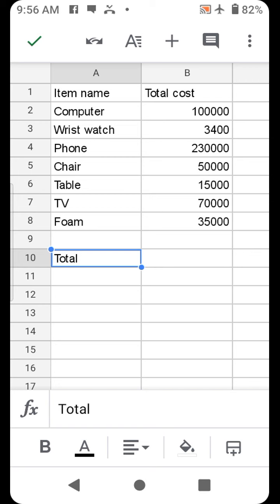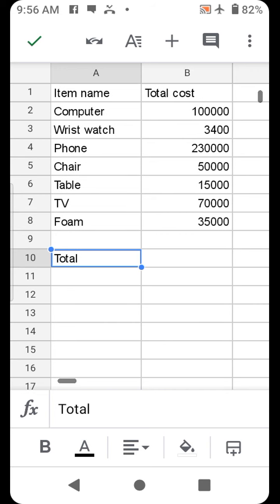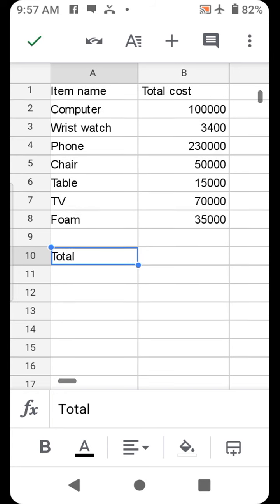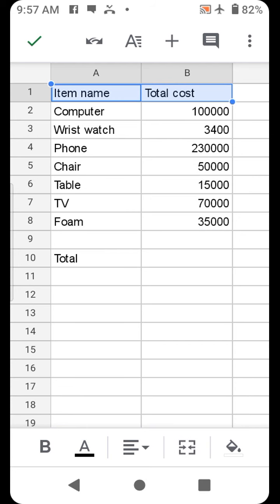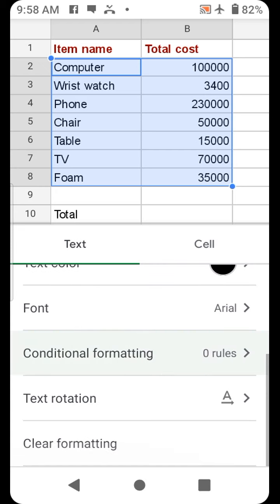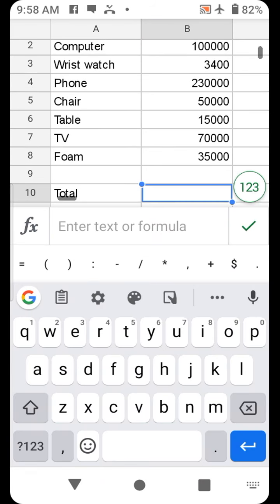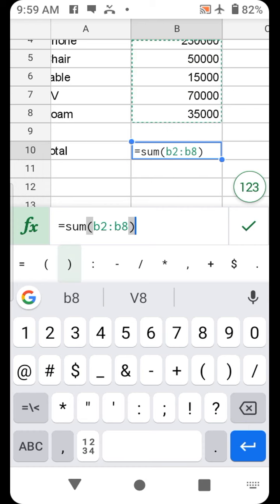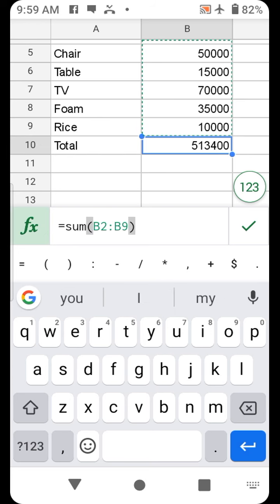Sum function: Learn excel and google sheet with Mobile phone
learn how to perform summing operations in business using Excel or Google sheet now. super easy